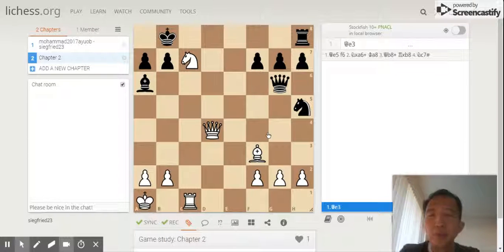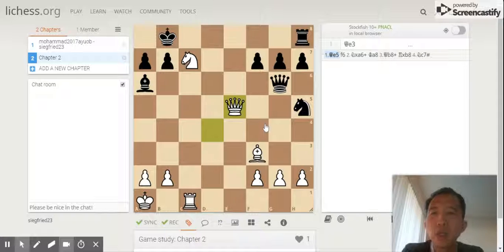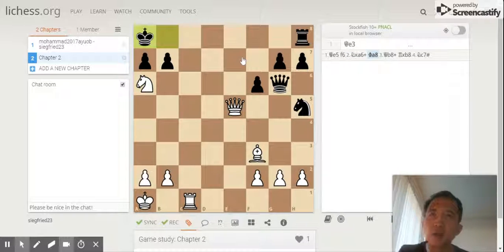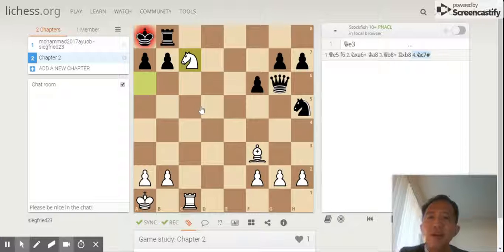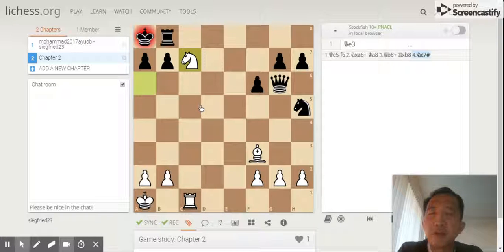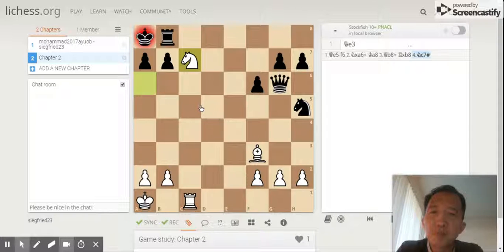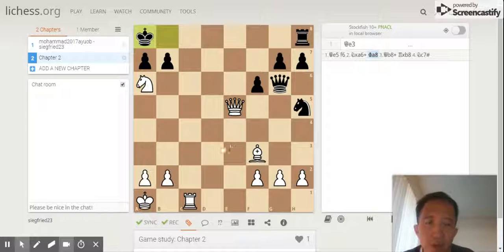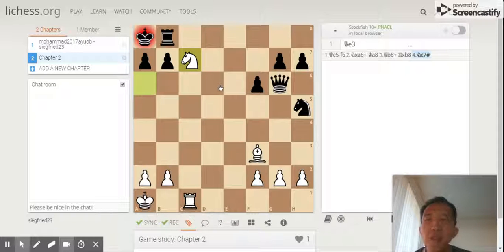Favorite Checkmates: Smothered Mate